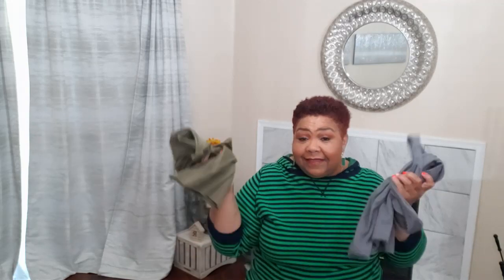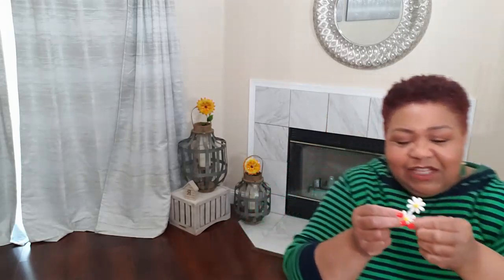*** CATO SHORT TAKE // PLUS SIZE LOOK BOOK ***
Hey Sassy People,

Today I am doing a quick lil look book on the things I purchased the other day from Cato.   Enjoy!  😊

POSHMARK: Make me an offer.  Prices are negotiable.

Mature Sass
Please consider using my links below if you plan to place an order. Thanks for your support of my channel. KEEP IT SASSY!!! XO XO Linda

***   HUM Vitamins code for $10 off of your first order:   2A8F95

If you use my GC link you will receive 5 free items with your first order. I will receive a $10 off reward towards my next order so, thank you in advance.  😊

You’ll get $10 off of your first purchase and Rakuten will also give me a credit.